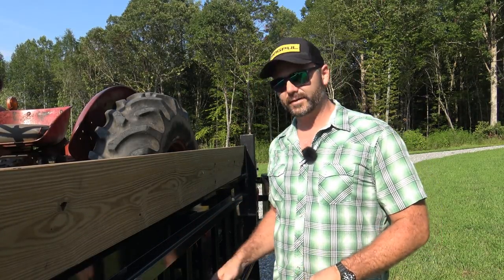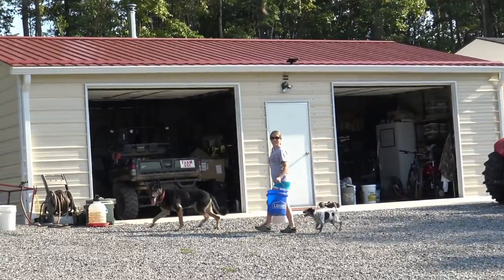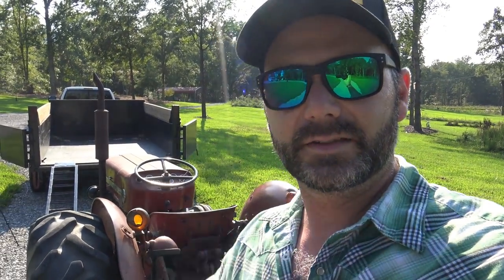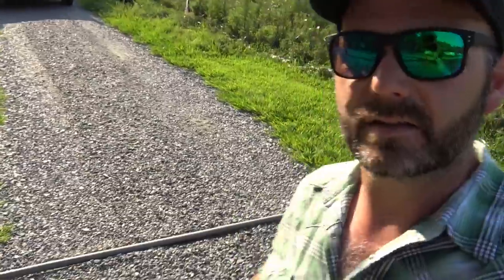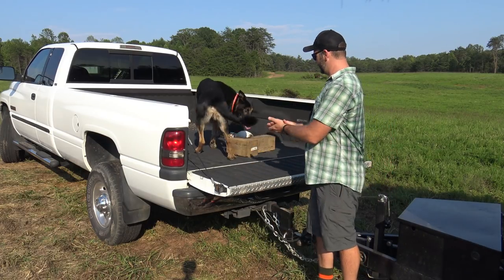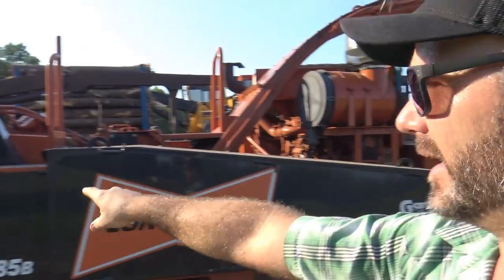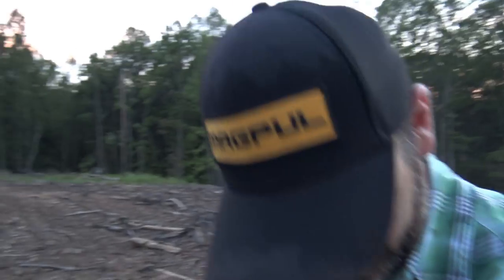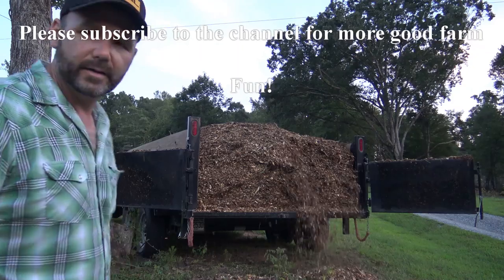I STEPPED IN A BEES NEST ON CAMERA!! TRACTOR TALK, BIOFUEL ON THE FARM AND MORE!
Well...it was bound to happen sooner or later...today's vlog was all about what's going on at the farm ..spreading wood chips, a little tractor talk and how the chips are made into bio fuel. then it happened. I STEPPED IN A YELLOW JACKETS NEST ON CAMERA AND SCREAMED LIKE A LITTLE GIRL ...ENJOY!